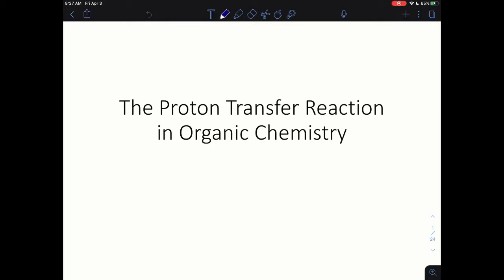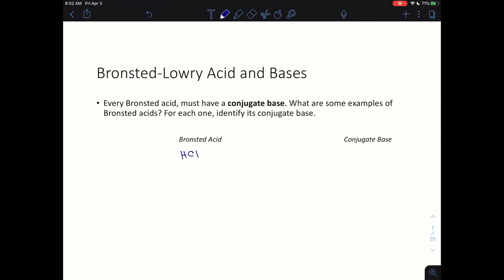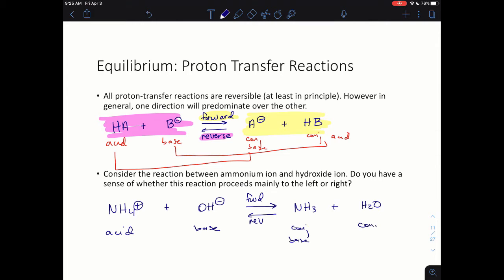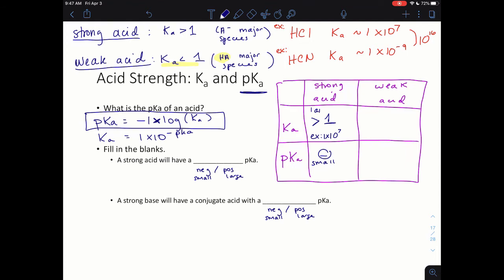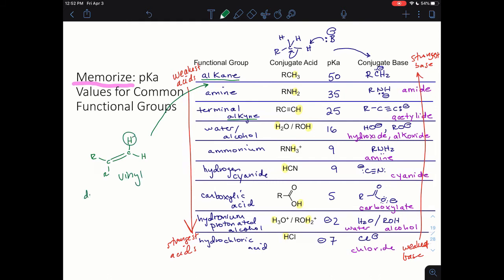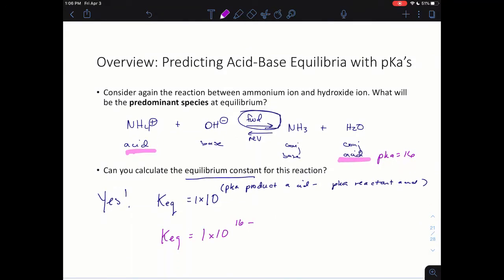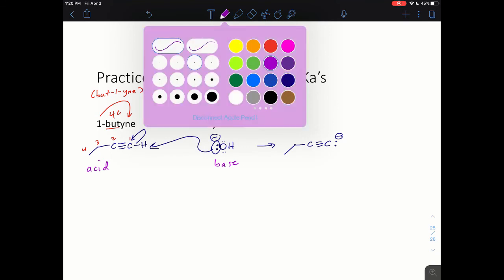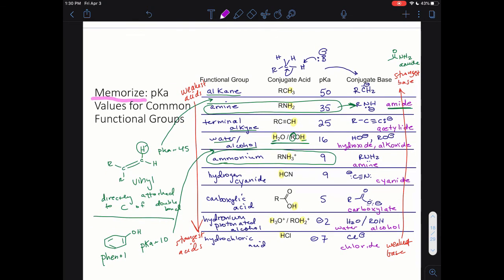Organic Chemistry 1: The Proton Transfer Reaction in Organic Chemistry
This is a review of Bronsted-Lowry acidity and basicity as well as a discussion of how to apply these ideas to organic molecules.